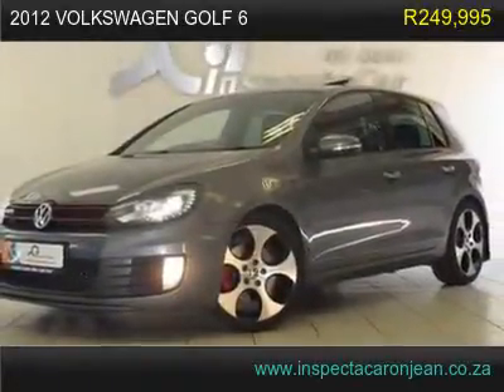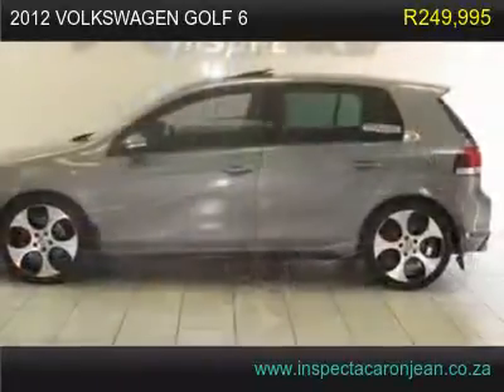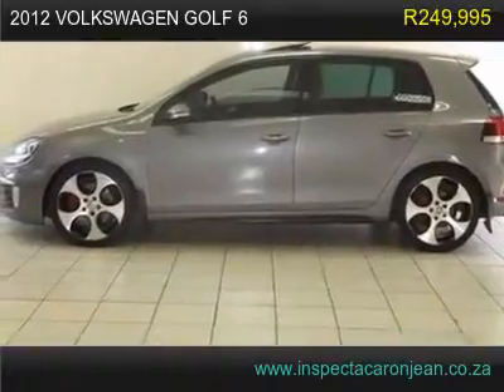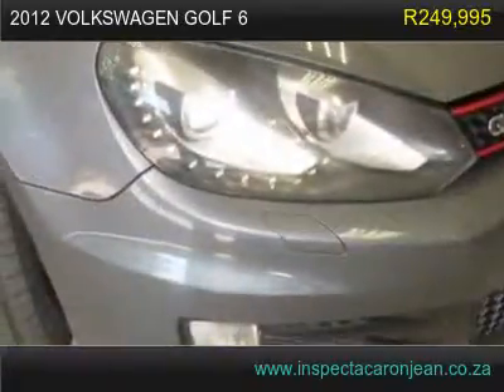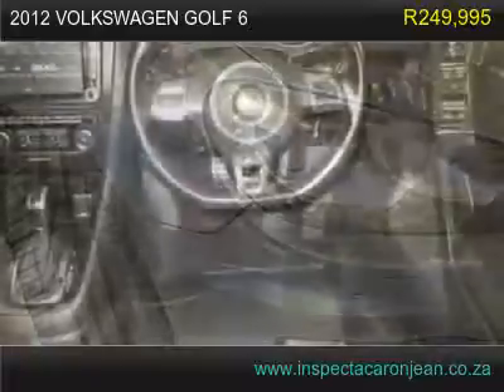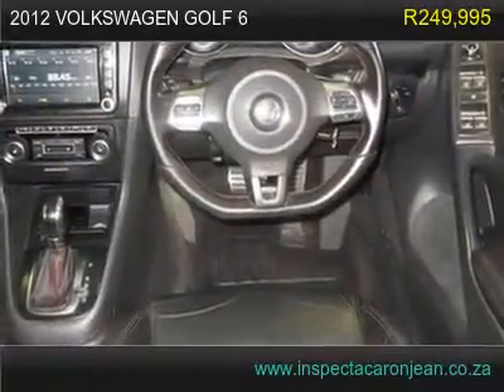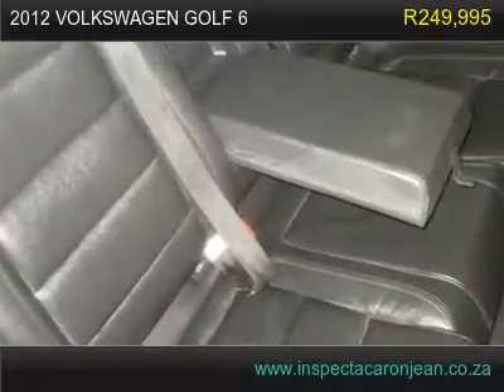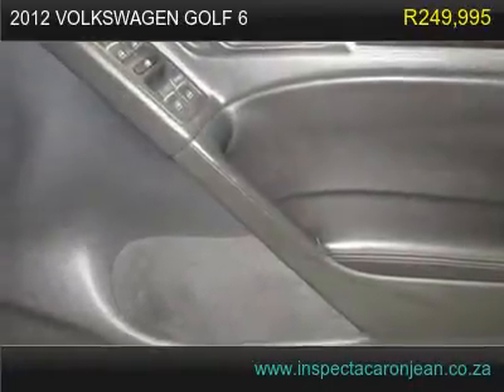2012 volkswagen golf 6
GOLF 6 GTI WITH A VERY CLEAN INTERIOR LEATHER SEAT AND GOOD LOOKING EXTERIOR COLOUR AS WELL. THIS IS THE LAS OF THE GOLF 6 WE HAVE FOR THIS YEAR, SO MAKE YOUR WAY TO OUR DEALSHIP NOW AS THERE ARE MANY ENQUIRIES ABOUT THIS CAR.